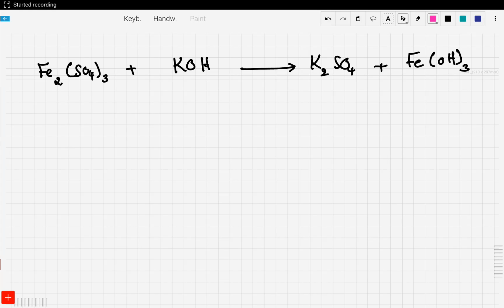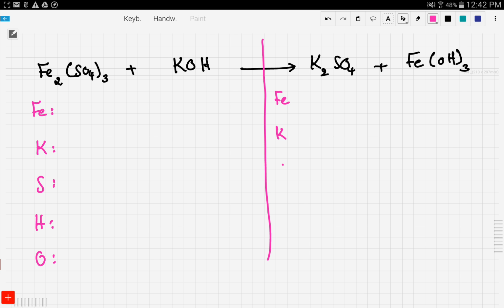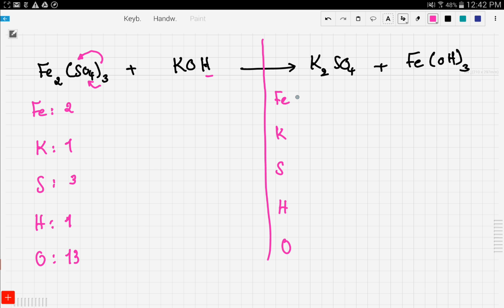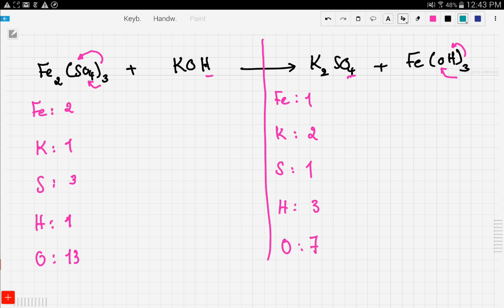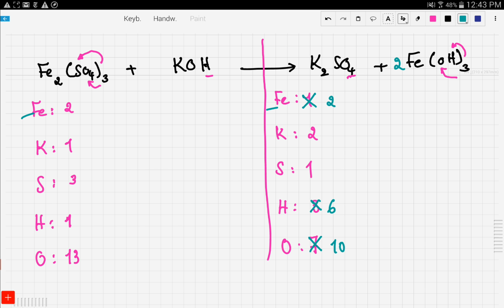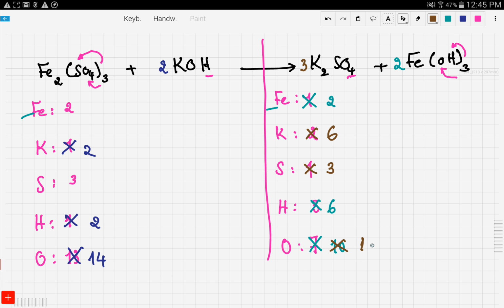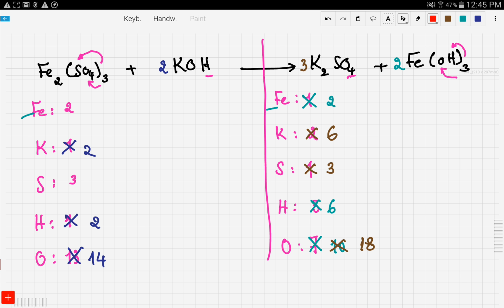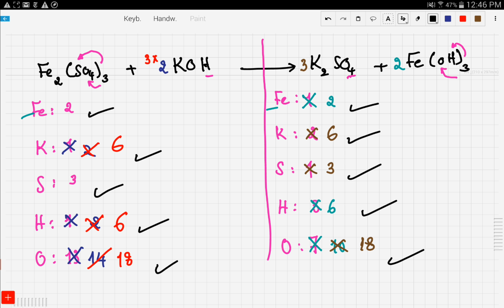iGCSE / GCSE Chemistry: Balancing Chemical Equations 2/2